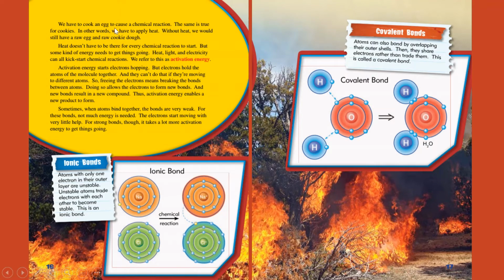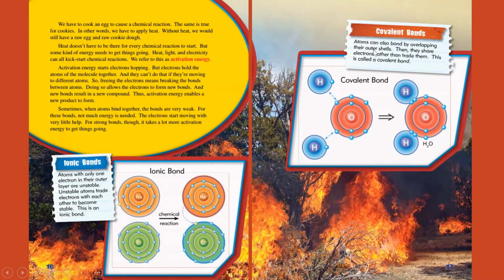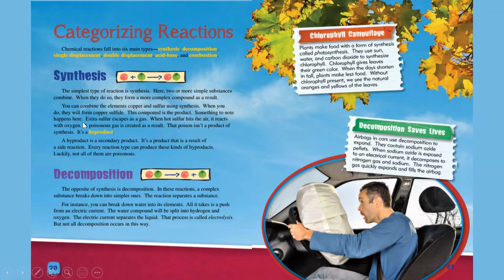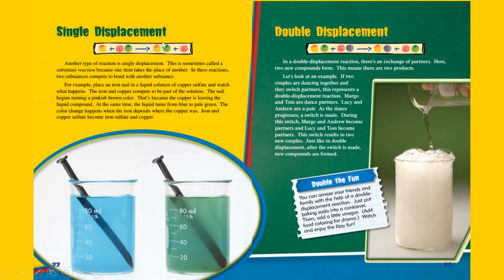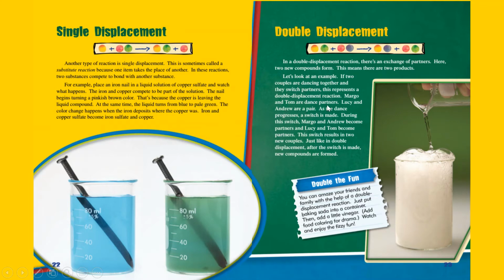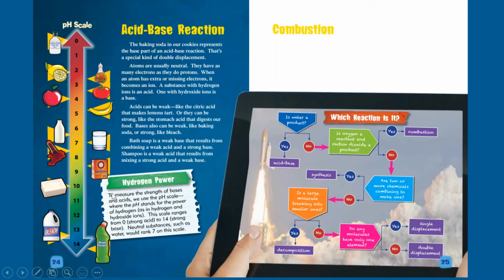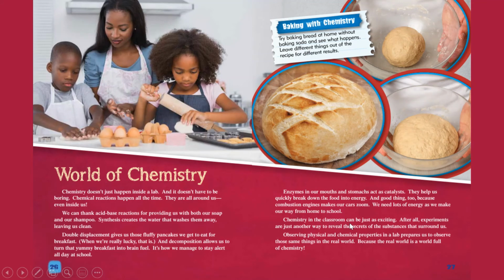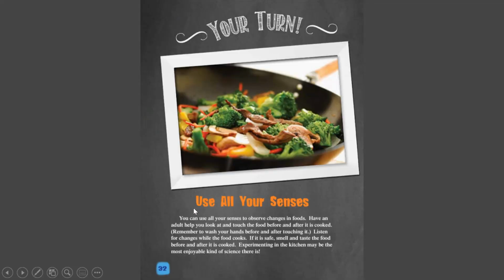Chemical Reactions by Jenna Winterberg Part 2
Here's the 2nd part for the read aloud - Chemical Reactions by Jenna Winterberg.  :)